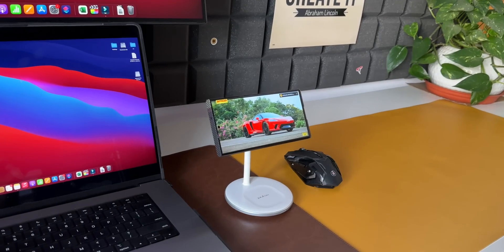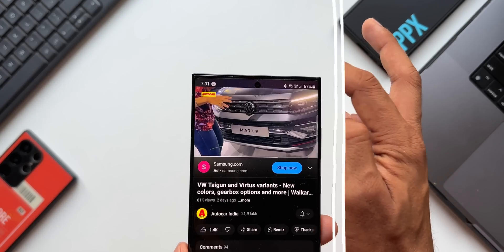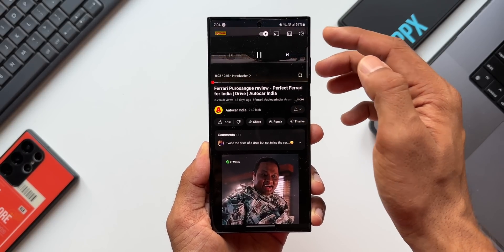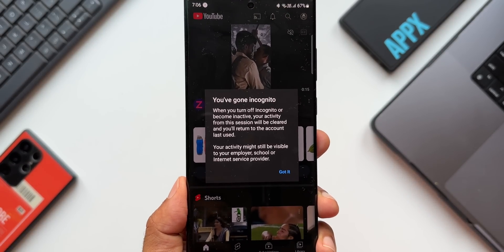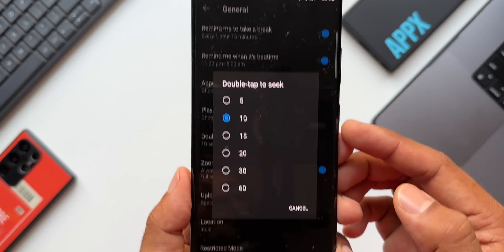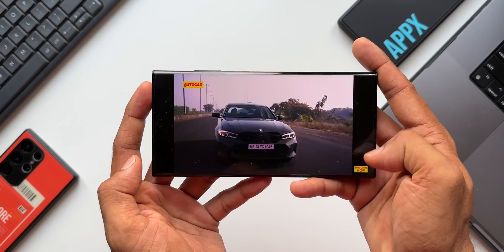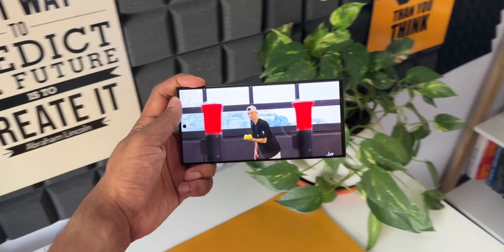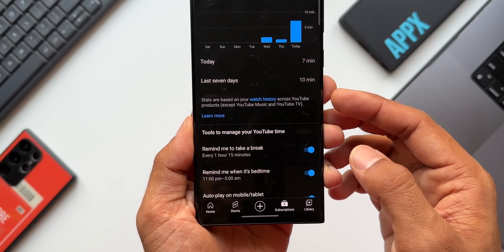HIDDEN Features TIPS & TRICKS for YOUTUBE APP!